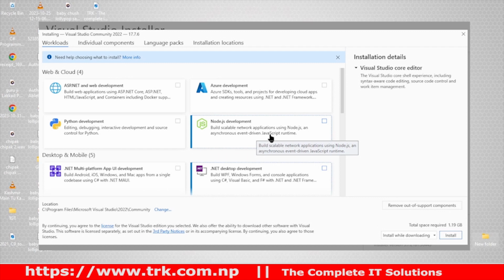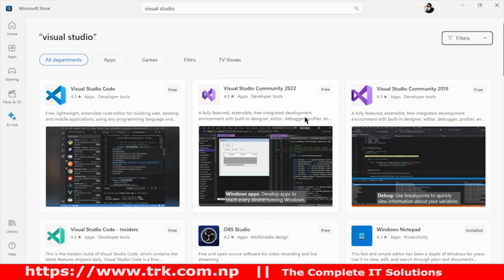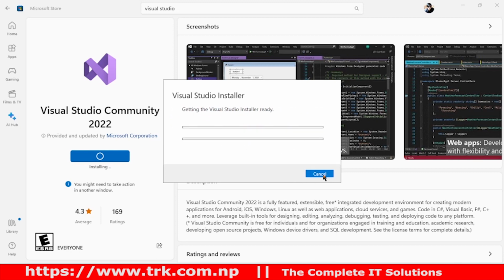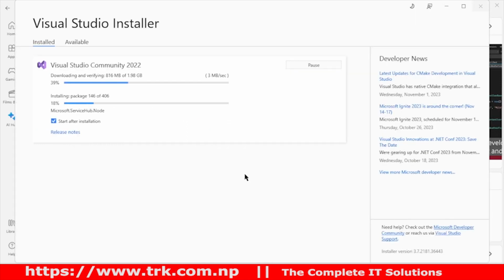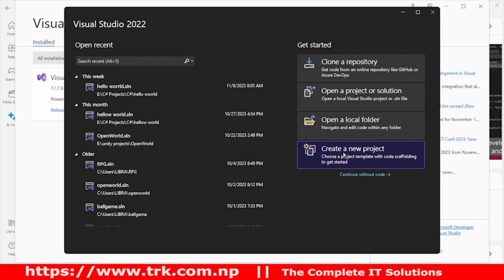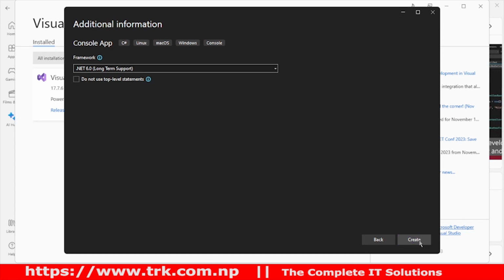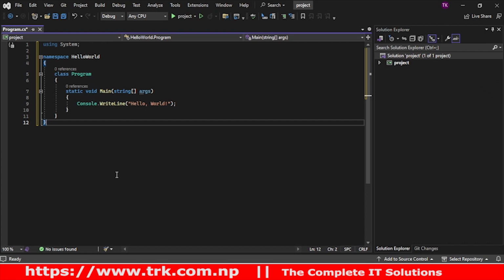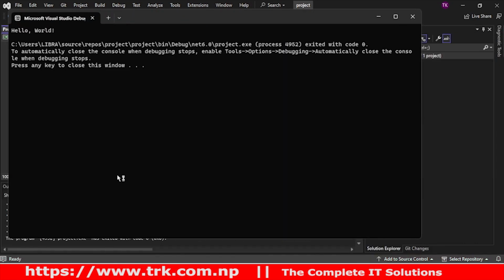C# for Beginners Day 2 | Install Visual Studio like a Pro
"🚀 Ready to supercharge your coding experience? In this in-depth tutorial, we guide you through the seamless installation process of Visual Studio IDE. Whether you're a beginner or a seasoned developer, our step-by-step instructions ensure a smooth setup. 🛠️ Dive into the world of powerful coding tools and unleash your creativity! 💻🔥 Libratuts VisualStudio Coding Development IDEInstallation TechTutorial"

1. "How to install Visual Studio IDE step by step?"
2. "Visual Studio installation guide for beginners."
3. "Best practices for setting up Visual Studio for coding."
4. "Troubleshooting Visual Studio installation issues."
5. "Optimizing Visual Studio settings for efficient coding."
6. "Visual Studio IDE configuration tips and tricks."
7. "Why use Visual Studio for development? Installation walkthrough."
8. "Common errors during Visual Studio installation and solutions."
9. "Exploring Visual Studio features post-installation."
10. "Visual Studio setup for different programming languages."